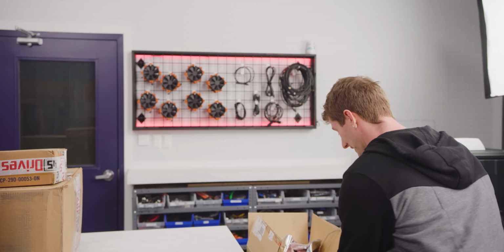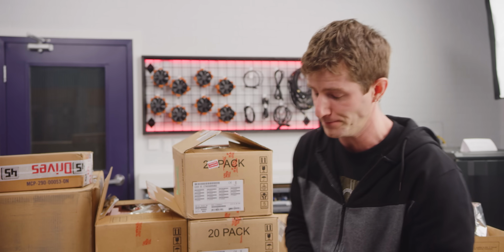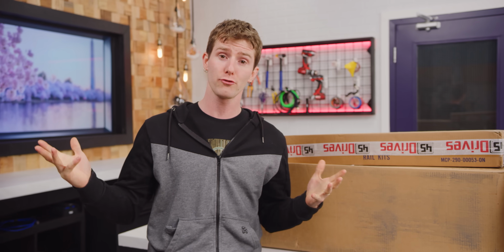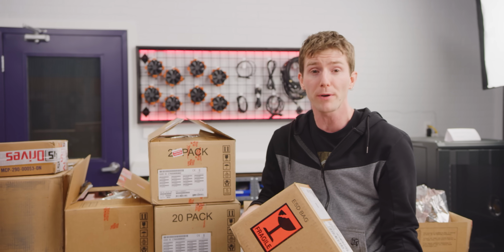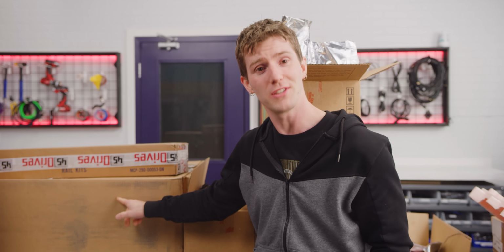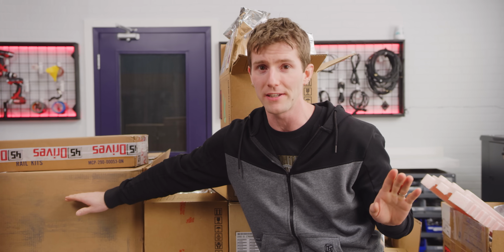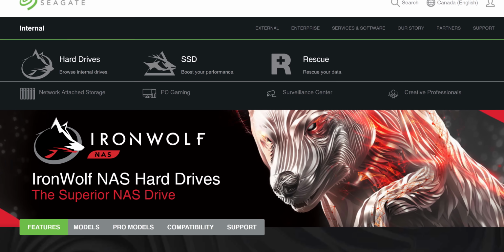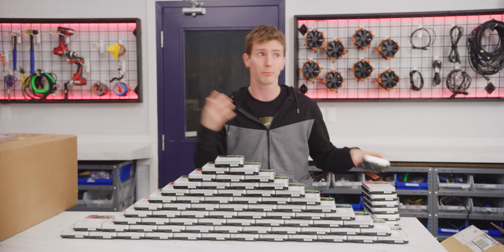Unboxing 3 PETABYTES of storage!!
Monitor and manage your PC in real-time with Pulseway!

SmartDeploy: Modern endpoint management for IT.

Thanks 45Drives for continuing to support our crazy server projects!!!

What's better than one petabyte of storage?...